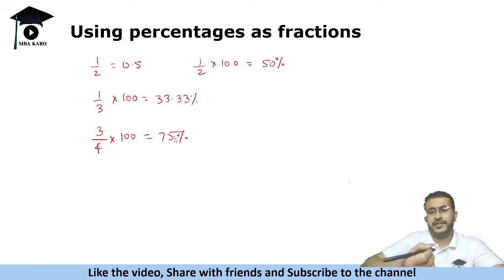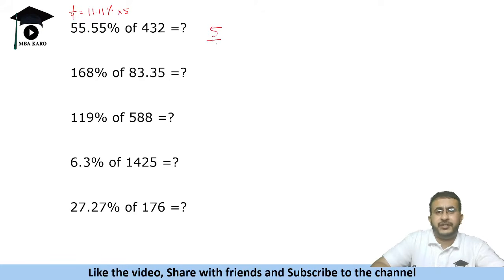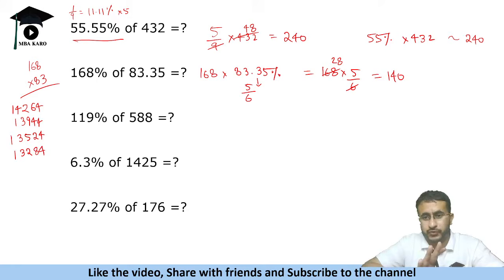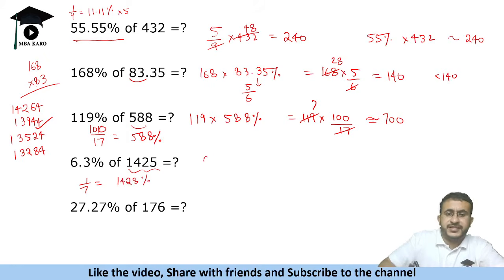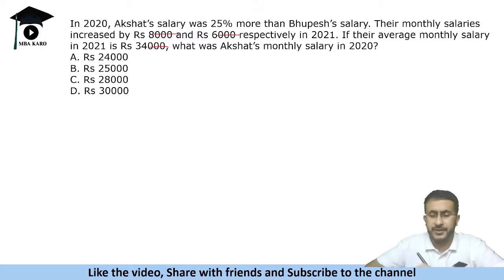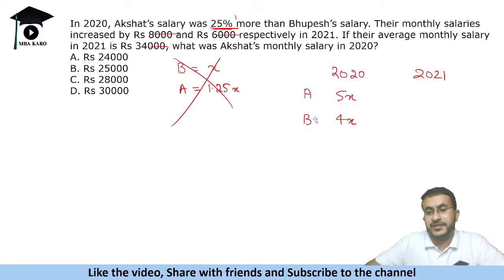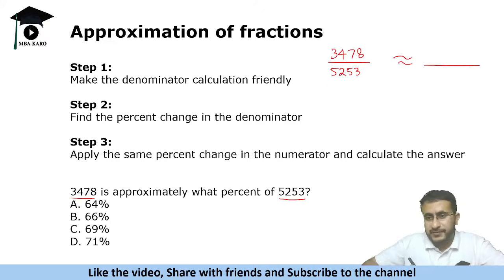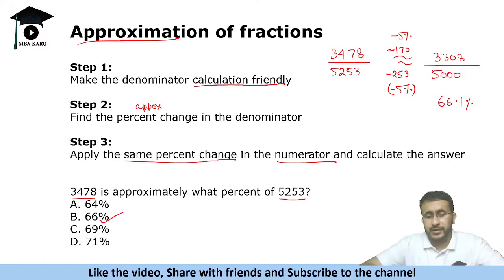Fast Calculation Techniques Part 3 | CAT, NMAT, SNAP, XAT, MAHCET, CMAT, CUET, SRCC GBO, XGMT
Are you tired of losing time on complex calculations in the Quantitative Aptitude section of CAT, NMAT, SNAP, or other top exams? This is the first video in our series dedicated to helping you solve problems faster and more accurately. In this session, our expert instructor, Pranav Pant, will walk you through foundational techniques that are essential for every MBA aspirant.

In this video, you will learn:
Multiplication Technique: A super-fast method to multiply large numbers mentally.
Rapid Squaring Shortcuts: Learn to square any 2-digit number in seconds.
Mental Math Tricks: Transform the way you approach calculations.
Strategies to Avoid Common Calculation Errors: Boost your accuracy and confidence.

Meet your instructor, Pranav Pant, a Quantitative Aptitude expert with over a decade of experience in mentoring thousands of successful MBA aspirants. His unique methods and deep understanding of exam patterns have helped students achieve top scores, including his own 99.98 percentile in CAT QA.